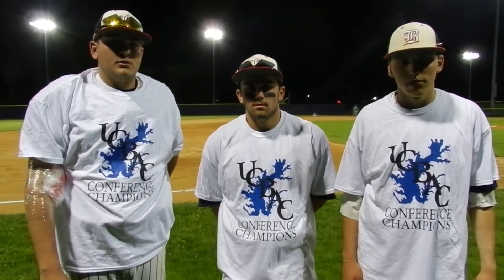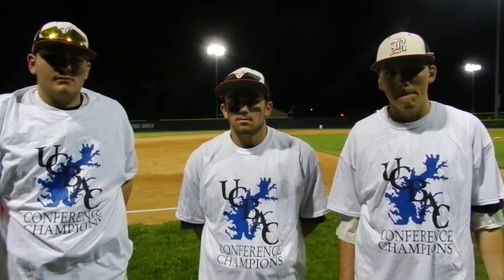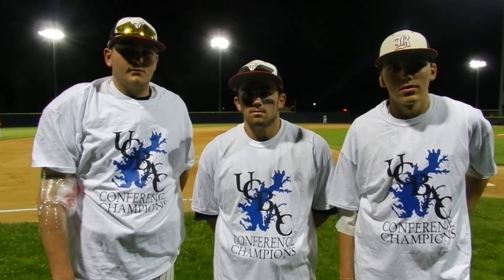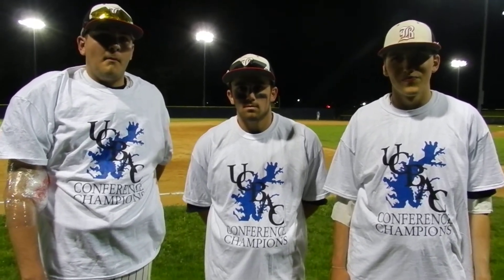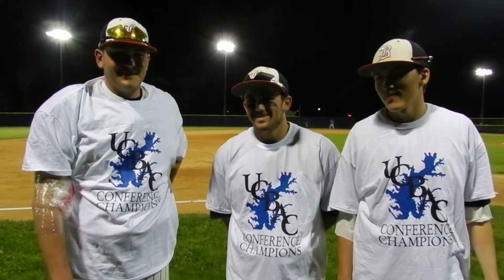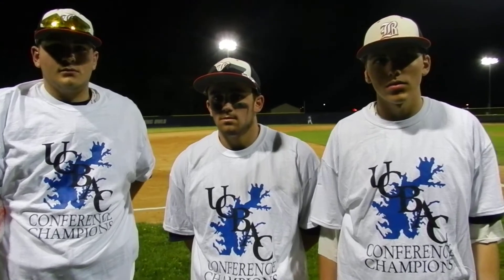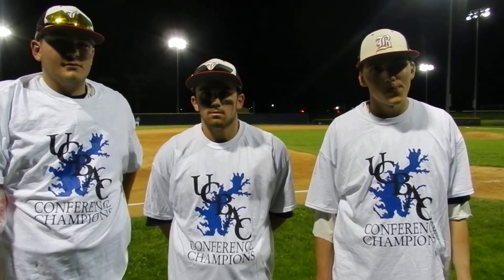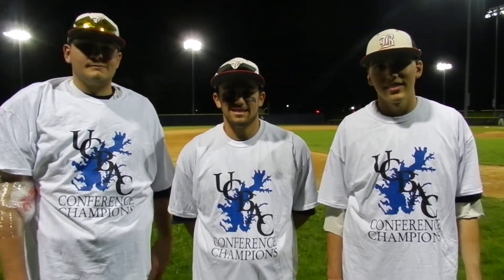Bel Air baseball Tyler Norcoss, Nick Loiodice and Matt Wallace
UCBAC BASEBALL CHAMPIONSHIP - BEL AIR VS. BOHEMIA MANOR / VIDEO BY VARSITYSPORTSNETWORK.COM